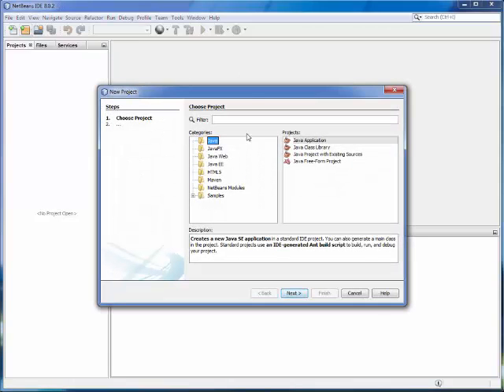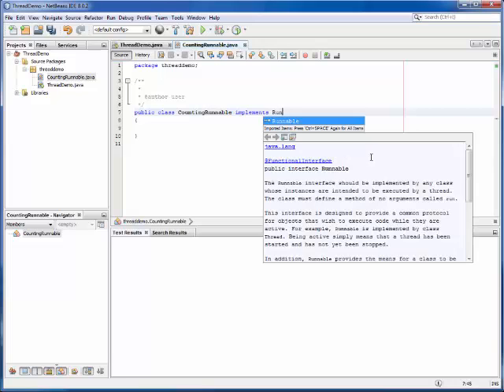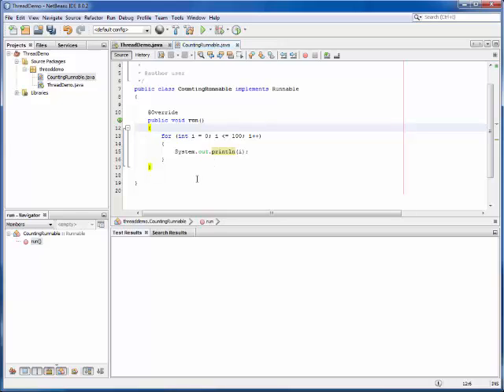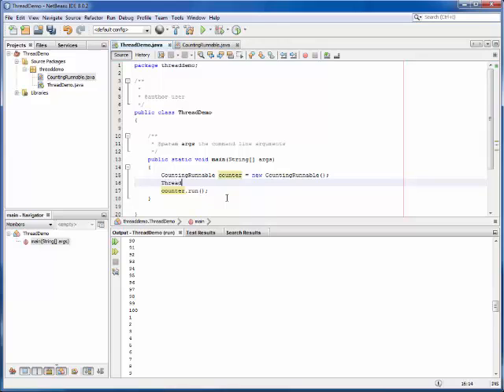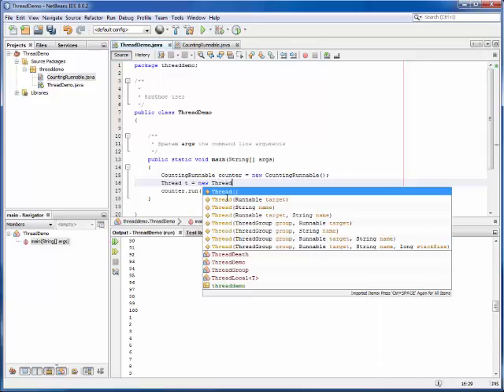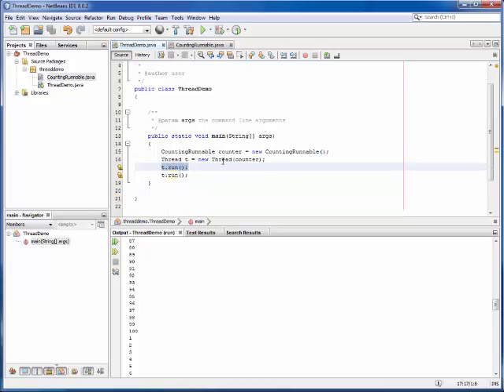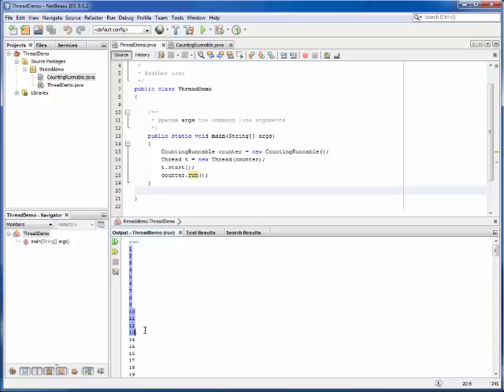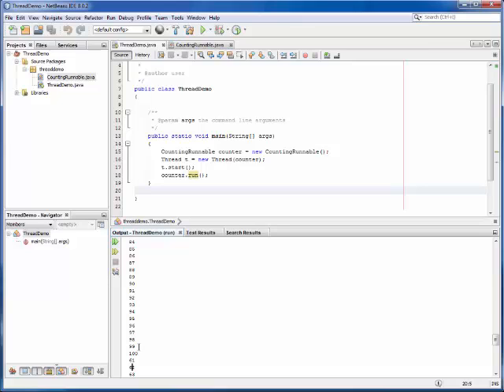2 5 1 Basic Threads